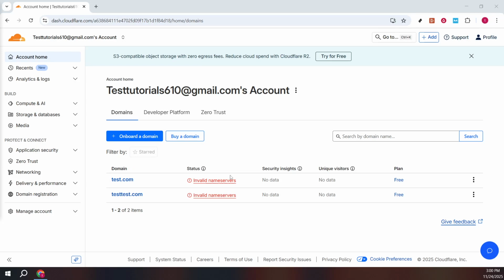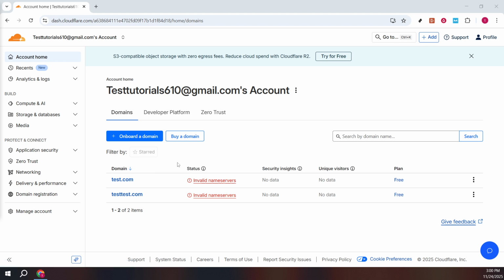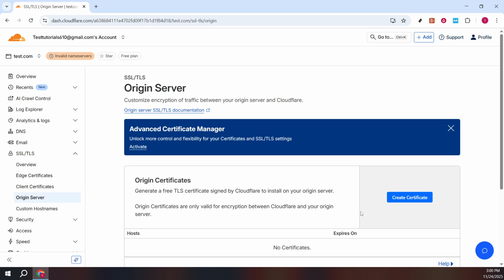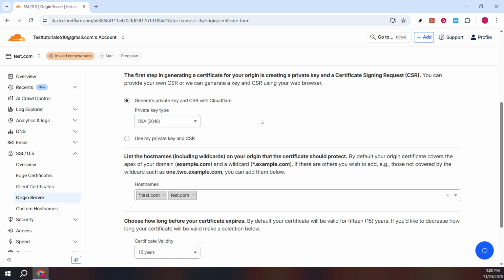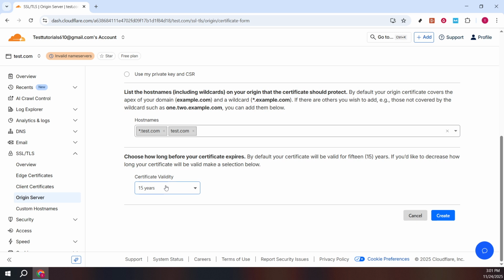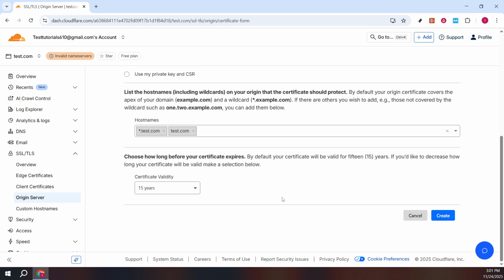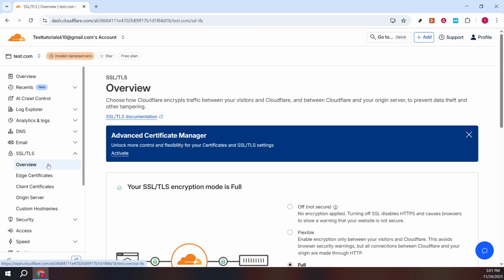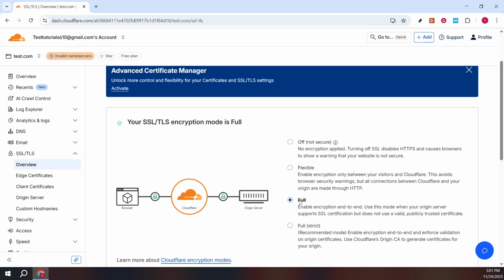How To Setup Full Strict SSL With Cloudflare And Nginx [2026 Guide]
How To Setup Full Strict SSL With Cloudflare And Nginx